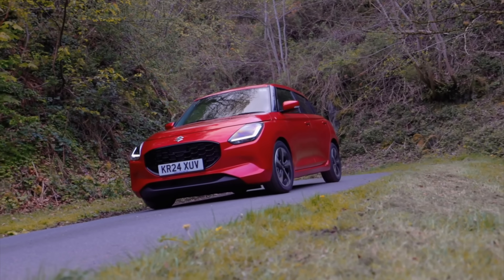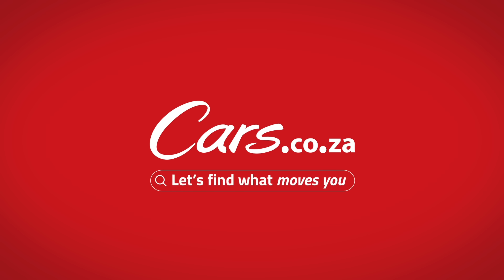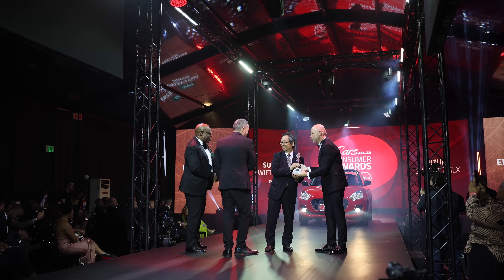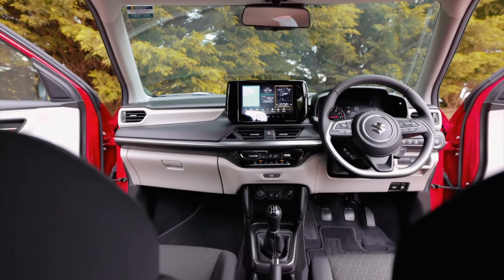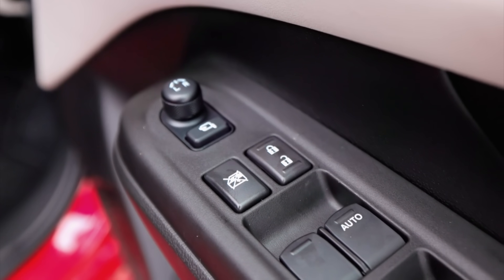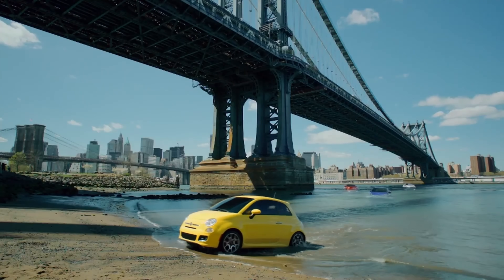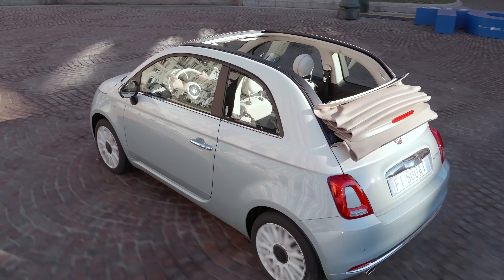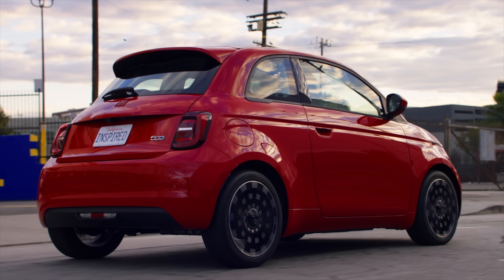All-new Suzuki Swift specs & pricing, petrol price decrease + facelifted Fiat 500 pricing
A new Suzuki Swift has just landed in SA and we have all the latest information on this popular little car, including what you'll have to pay for a new one. Refreshingly, the price hasn't moved too much at all.

Fiat have facelifted the Fiat 500 (again) and we have the pricing for you, as well as news that the all-electric Fiat 500 has been confirmed for SA.

And lastly Dave takes a look at why the petrol price has been decreasing so drastically, which is just about the best news we could have hoped for.